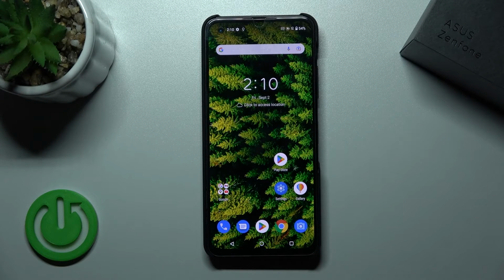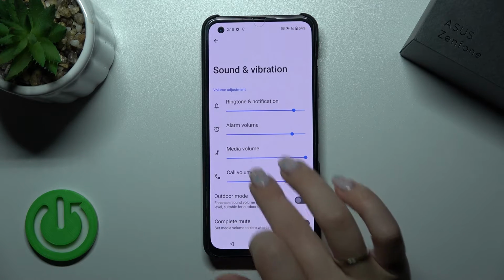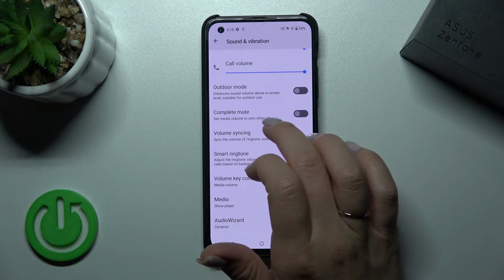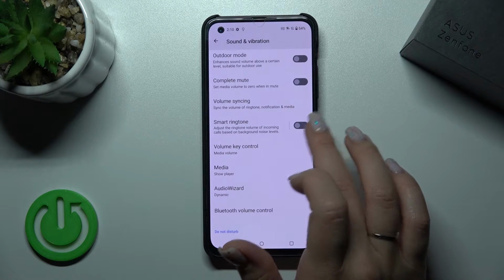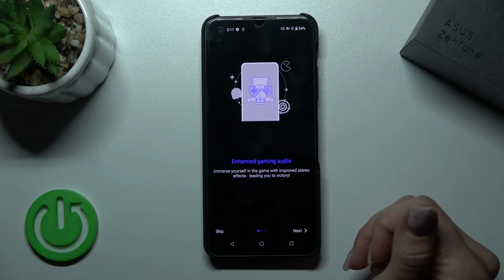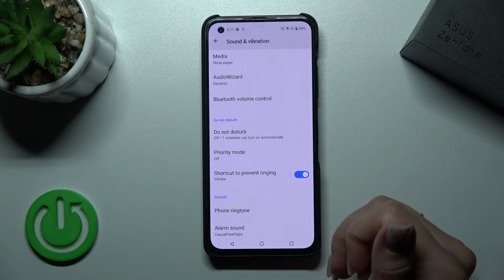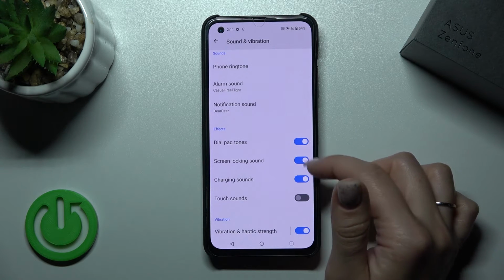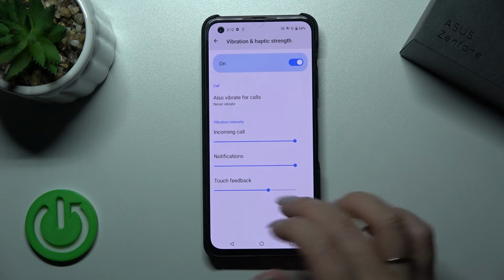How to Manage Sound Settings in ASUS Zenfone 9 – Sound Options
Would you like to manage sound settings in your ASUS Zenfone 9? In this video we would like to show you not only how to find proper section, but also how to manage available options! Thanks to this you’ll be able to set all of them according to your needs. So let’s follow all shown steps and successfully manage sound settings.

How to find sound settings in ASUS Zenfone 9? How to manage sound in ASUS Zenfone 9? How to change sound in ASUS Zenfone 9? How to customize sound in ASUS Zenfone 9? How to personalize sound in ASUS Zenfone 9? How to change sound in xx?